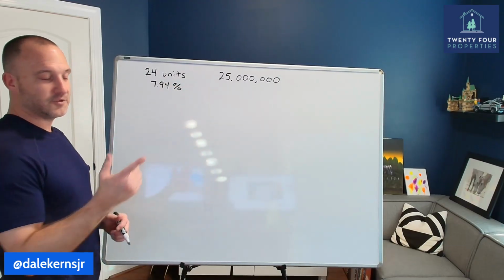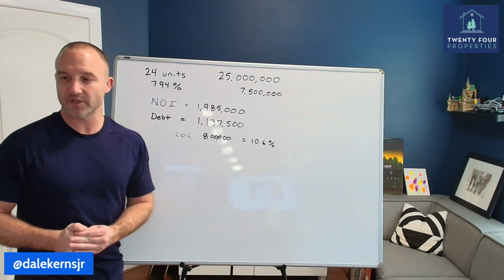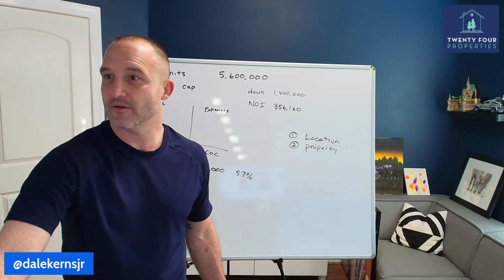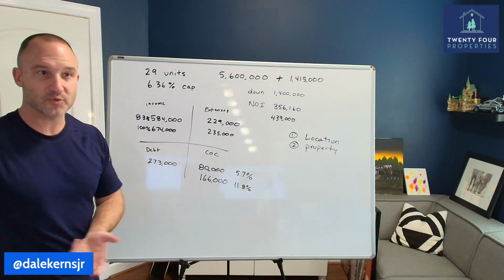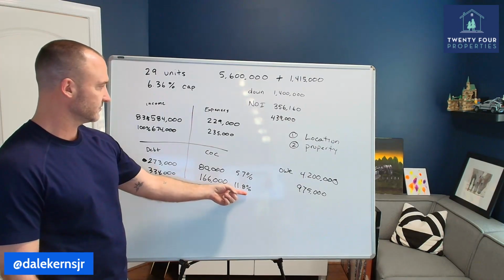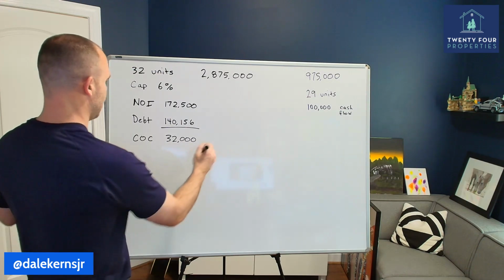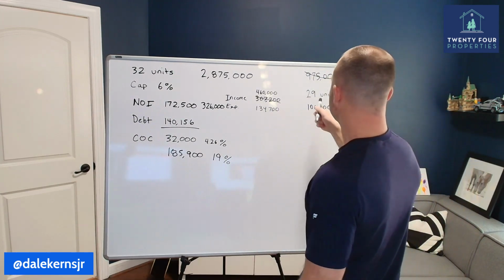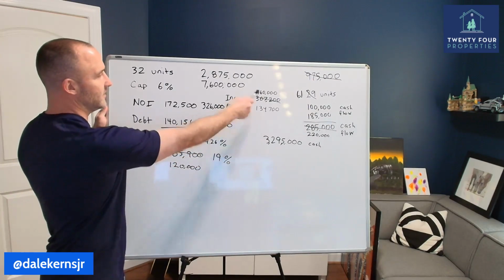Magic of the Refi in Multifamily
To LEARN about Real Estate Investing…Go Here:    / @dalekerns

Hey! My name is Dale Kerns and I am a husband to my wife Jamie and father of 2 beautiful daughters, Kylie and Lucca!

My channel is to document my real estate and business venture journey to create passive income and future wealth for my kids and their families!

I, like many others, am doing this part time while having a full time job. I want to work side by side with others like me to to hold ourselves accountable, have proof of concept and achieve the goals we want for ourselves and our generations to come!

Follow me and work with me if you are on a mission to create passive income and provide a better life for your family in real estate and business!

Get highly motivated seller leads with Speed to Lead PPC Marketplace

Organize Your Data and Business with the easy to use CRM– REISimpli